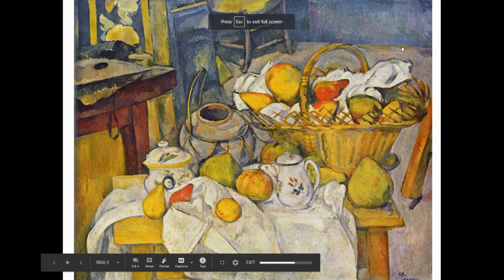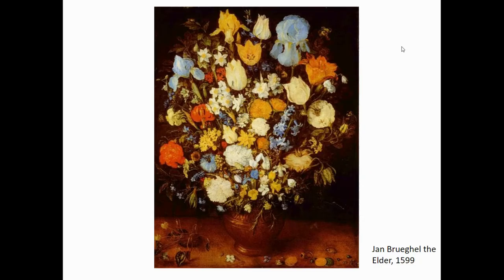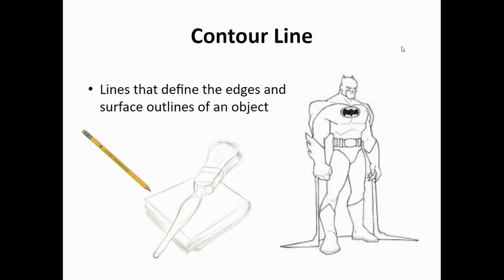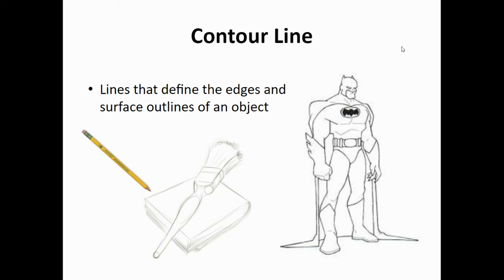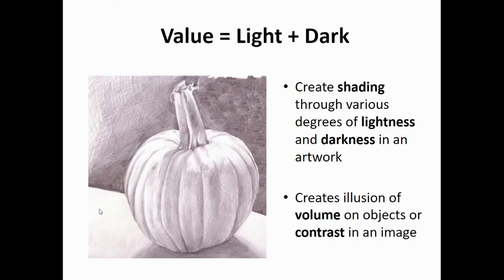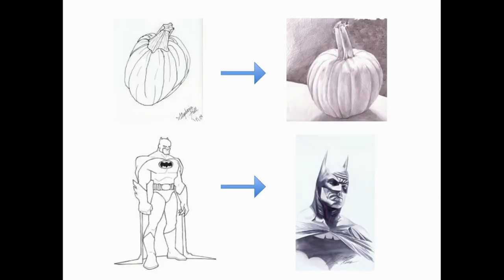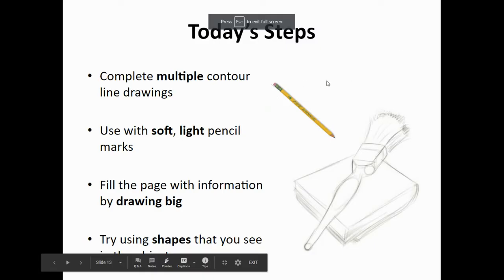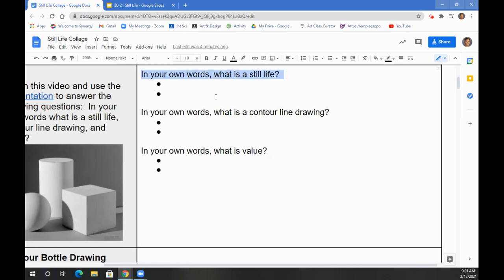Untitled: Feb 17, 2021 9:03 AM